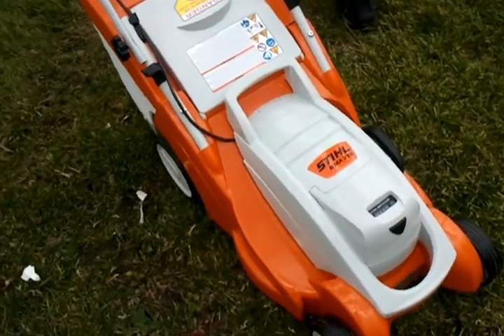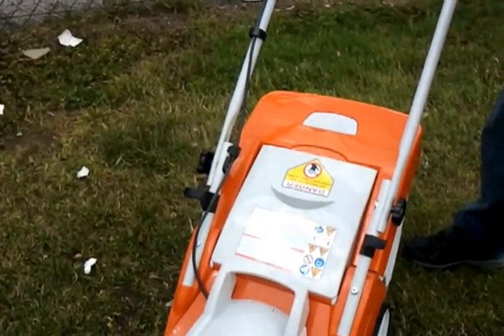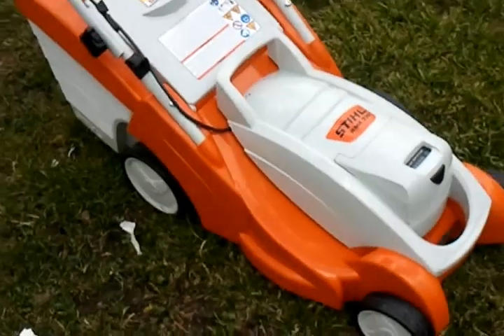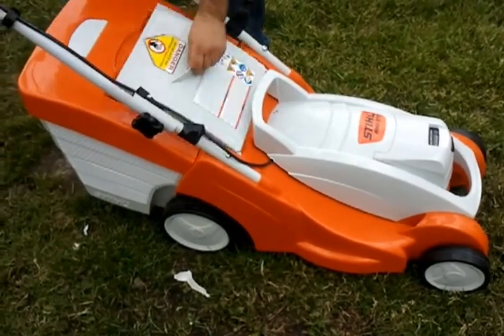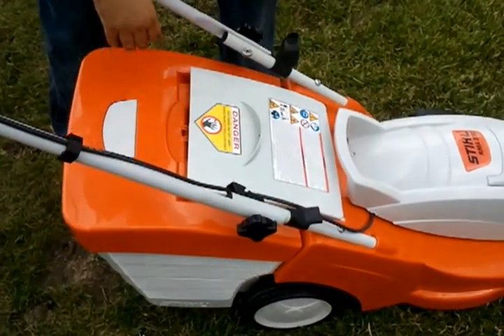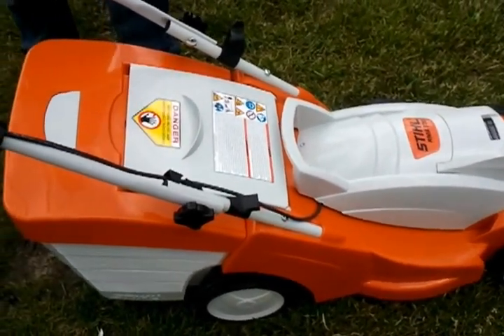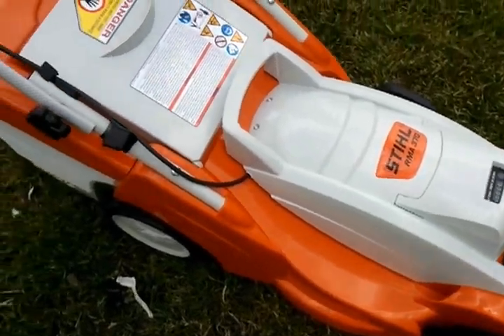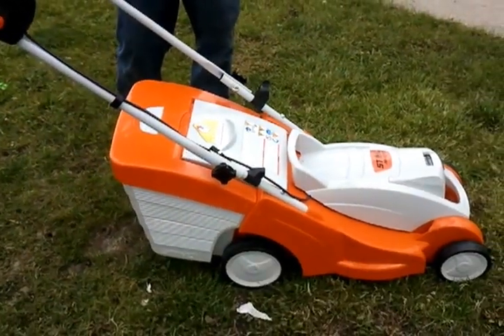STIHL - Cordless Mower RMA 370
Check out the cordless lawn mower you have been waiting for: STIHL has developed a cordless lawn mower - the RMA 370. The RMA 370 is just the tool for lawns with an area of approx 300msq. The RMA 370 is ideal for demanding gardeners who know the value of quality, ergonomics and comfort.

ALPINE LAWN & GARDEN EQUIPMENT INC.
2921 KENNEDY ROAD
SCARBORUGH, ON
M1V 1S9

Mon.-Fri. 8:00 a.m. -- 6:00 p.m.
Saturday 9:00 a.m. -- 2:00 p.m.
Sunday Closed